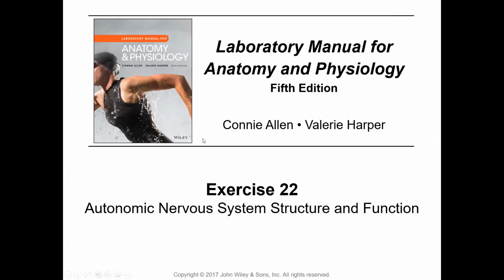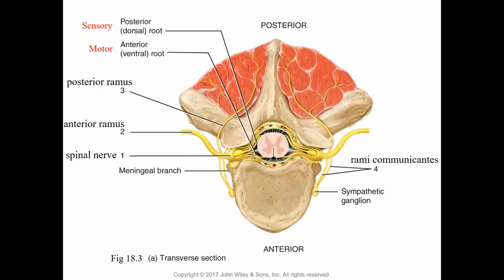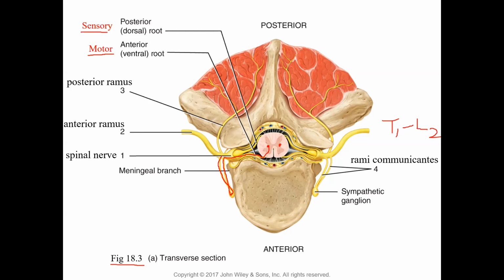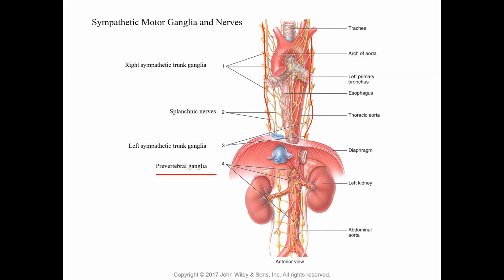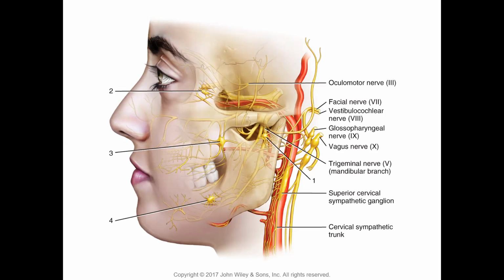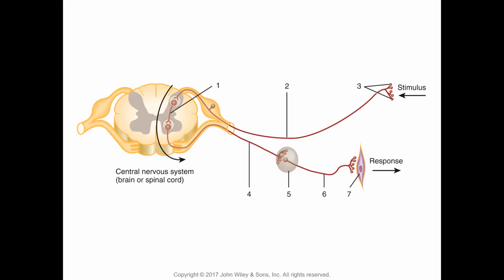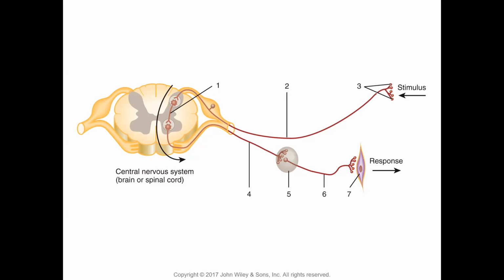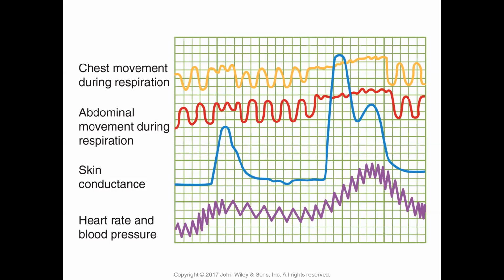Ex 22 Autonomic Nervous System